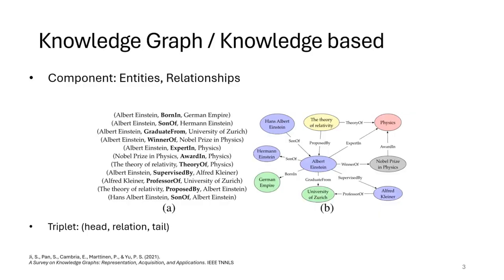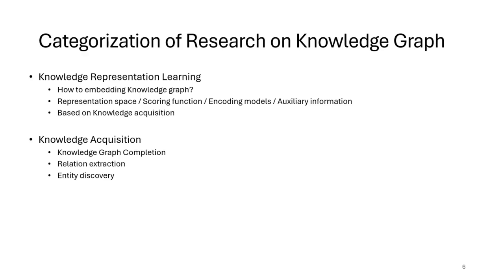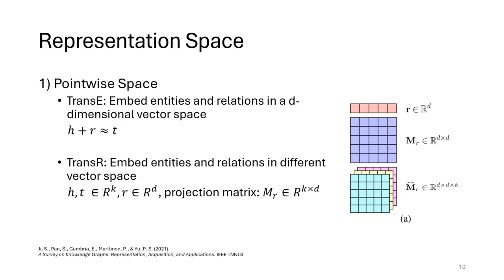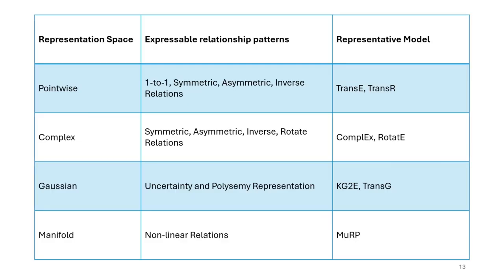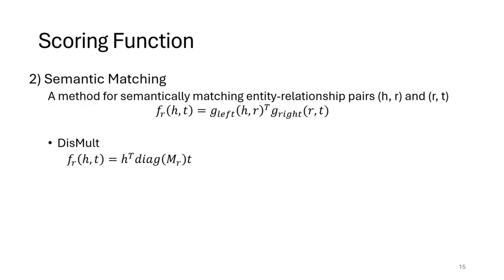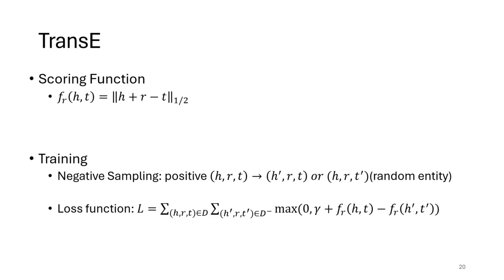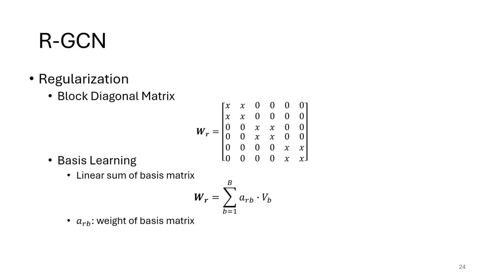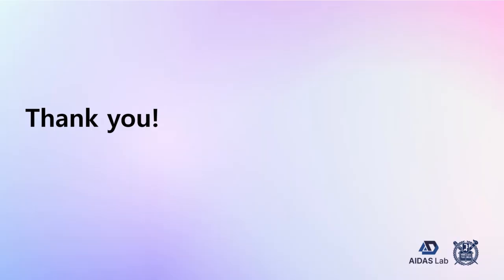A Survey on Knowledge Graphs: Representation, Acquisition and Applications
This paper provides a comprehensive overview of knowledge graphs by first defining their structure, characteristics, and real-world applications. It then outlines the major tasks that arise in knowledge graph processing—such as link prediction, entity classification, and relation extraction—and explains how these tasks motivate different modeling approaches. By organizing Knowledge Graph Representation Learning models into clear categories, the paper establishes a conceptual foundation that makes it easier to understand and compare a wide range of existing methods. Additionally, this video introduces representative examples of linear/bilinear models and neural network-based models.

Presenter: Minwoo Kim